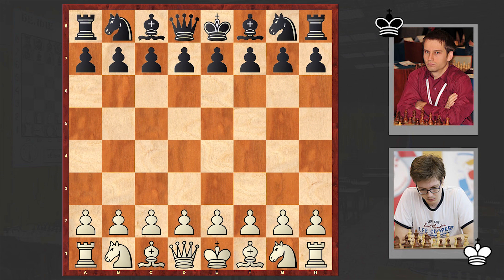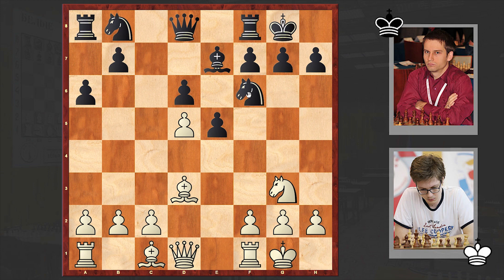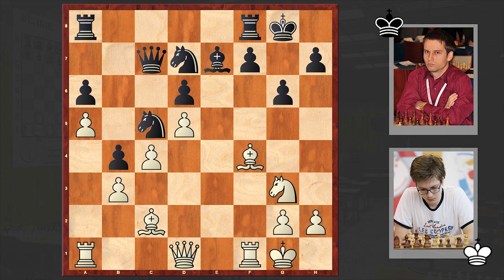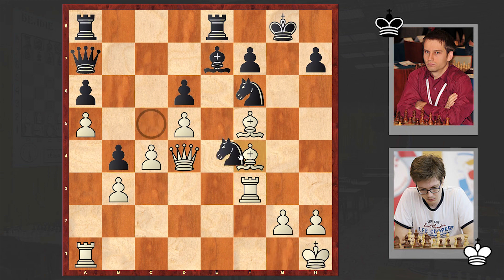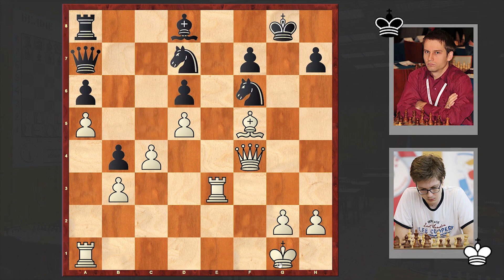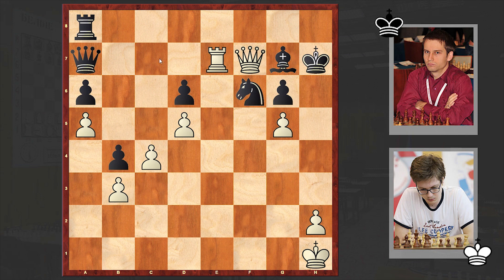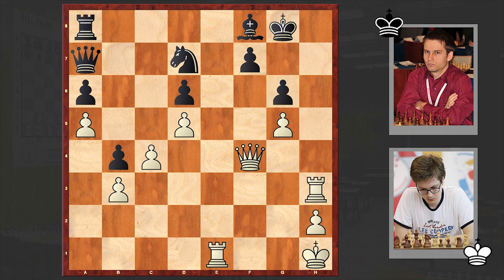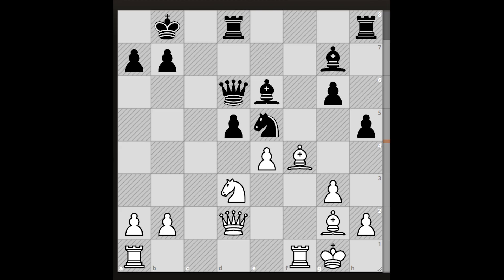An Amazing "Ukrainian Deflection" At Schachbundesliga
Ukrainian GM Kirill Shevchenko makes an amazing deflective move to exploit the weakness of the h-file!
Kirill Shevchenko vs Andrei Volokitin
Schachbundesliga 2022 round 5
B90 Sicilian Defense: Najdorf Variation
1. e4 c5 2. Nc3 d6 3. Nf3 Nf6 4. d4 cxd4 5. Nxd4 a6 6. Bd3 e5 7. Nde2 Be7 8.
O-O O-O 9. Ng3 Be6 10. Nd5 Bxd5 11. exd5 g6 12. a4 Nbd7 13. a5 b5 14. c4 b4 15.Bc2 Qc7 16. b3 Nc5 17. f4 exf4 18. Bxf4 Nfd7 19. Nf5 gxf5 20. Bxf5 Nf6 21. Rf3 Rfe8 22. Qd4 Qa7 23. Be3 Bd8 24. Qf4 Rxe3 25. Rxe3 Ncd7 26. Kh1 Ne5 27. Rae1 Be7 28. g4 Bf8 29. g5 Nfd7 30. Rh3 Ng6 31. Bxg6 hxg6 32. Re7 Bxe7 33. Qh4 Qd4 34. Qxd4 Ne5 35. Qh4
1-0